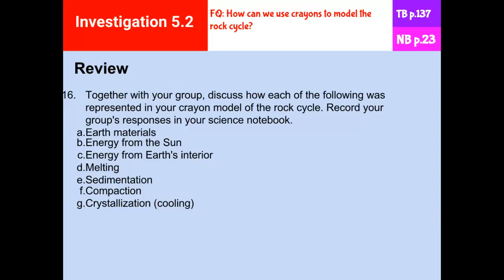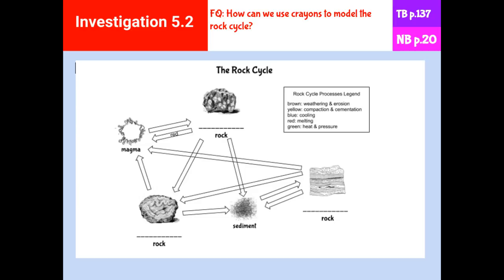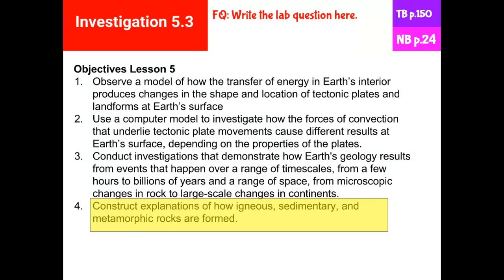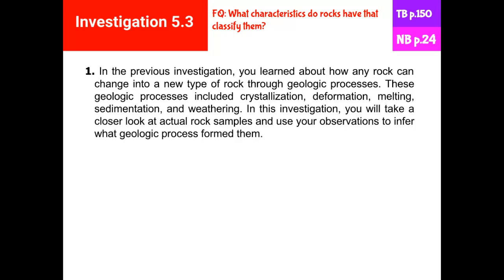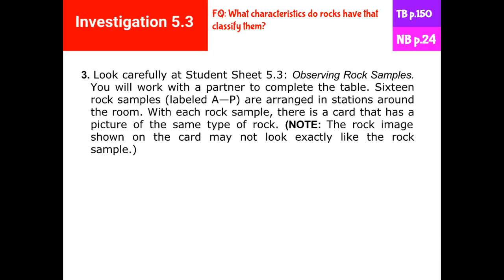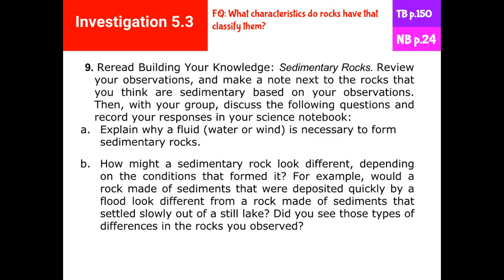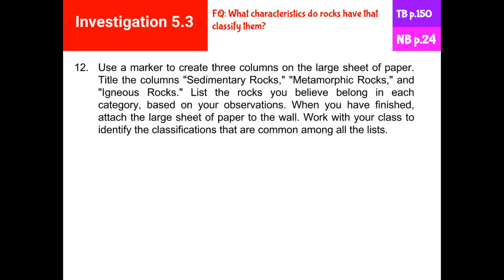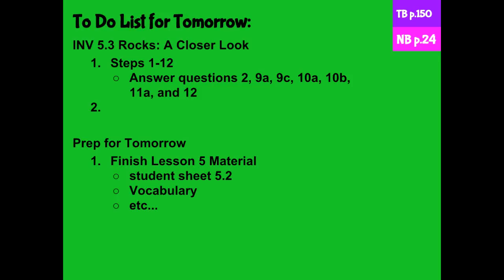EDS INV 5.3 Rock: A Closer Look